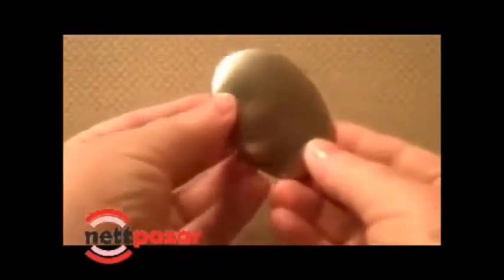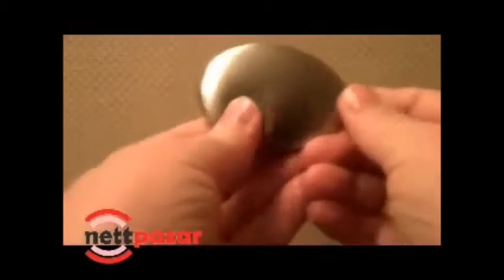Çelik Sabun Koku Giderici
Elinizde kalan balık, soğan, sarımsak, sigara ve et gibi kötü kokuları suyla birleştiğinde yok eder, normal sabun gibi kullanılır